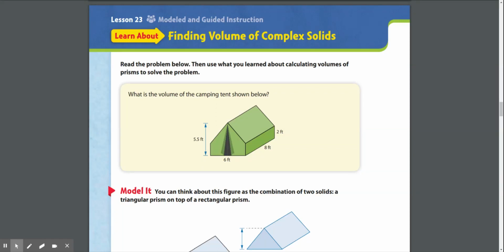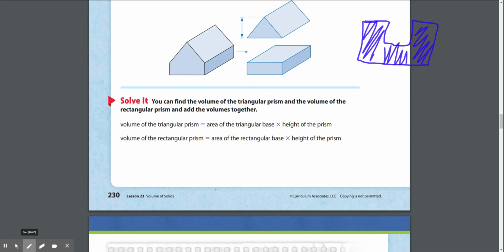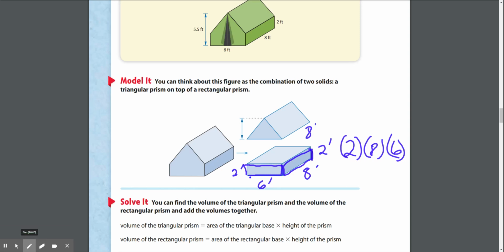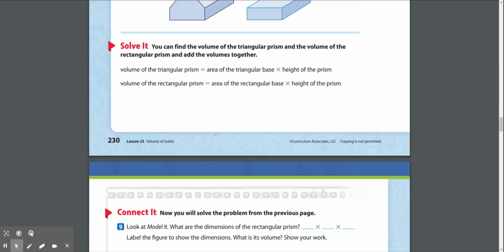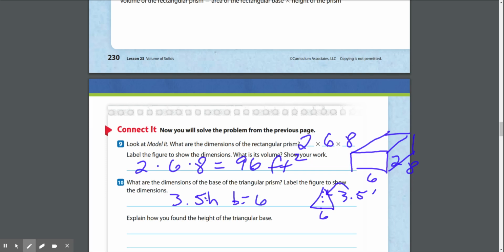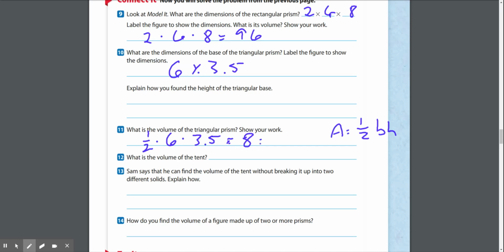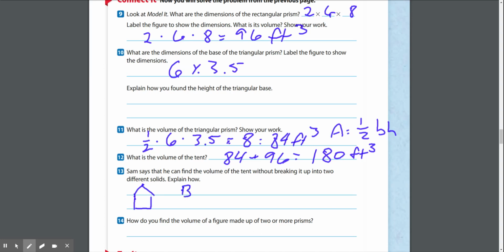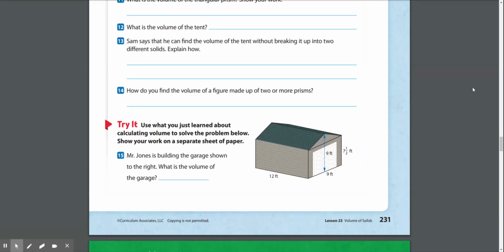Volume of Solids Part 3